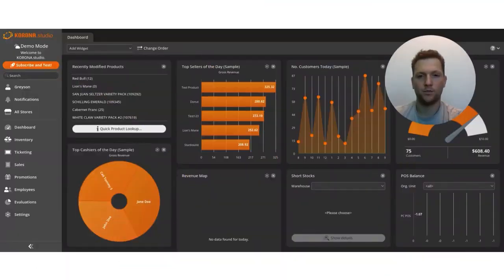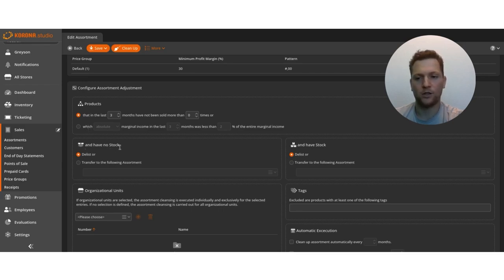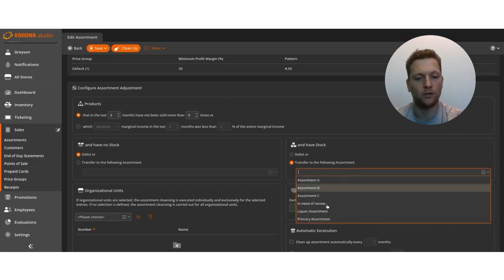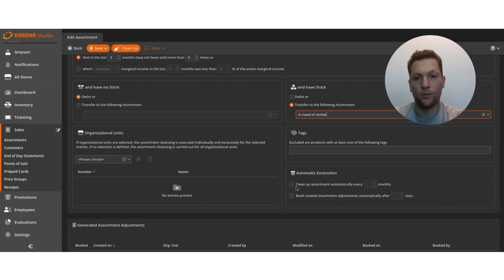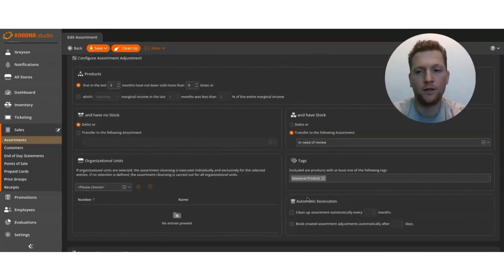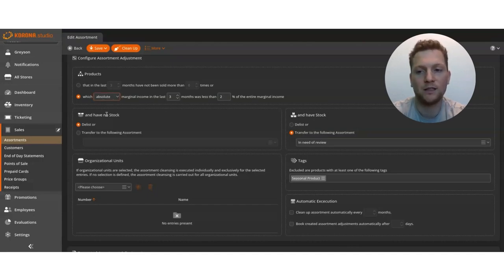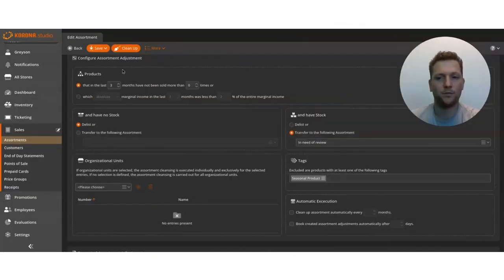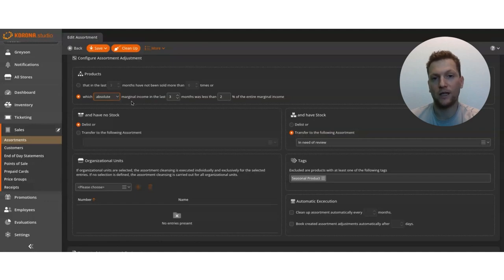Assortment Clean Up (Plus Feature)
*This feature is only included in the KORONA POS Plus module.

The assortment clean-up optimizations inventory clutter. Learn more about this KORONA POS Plus feature